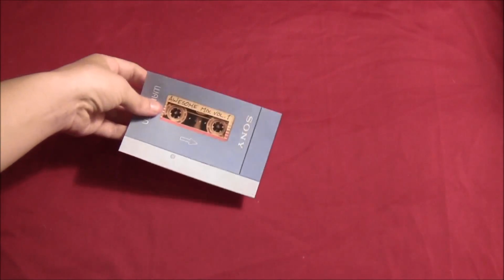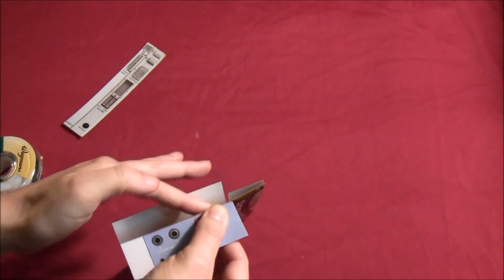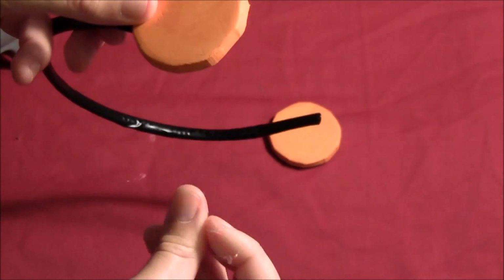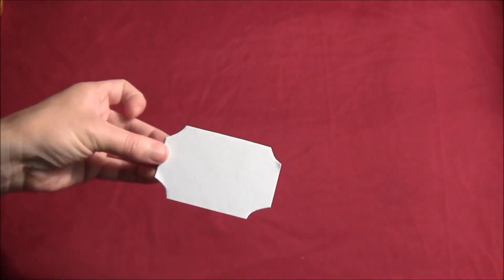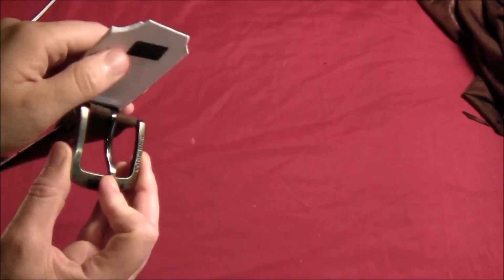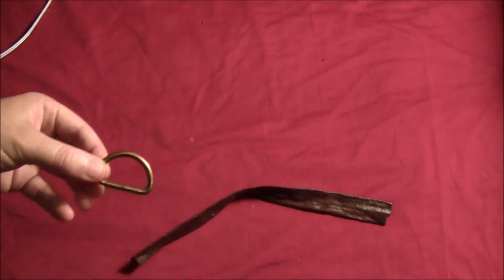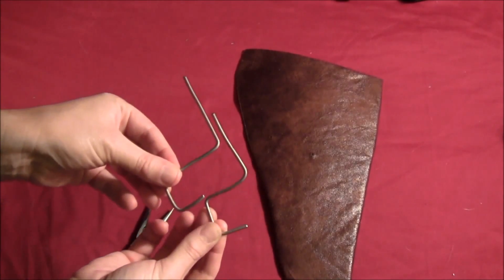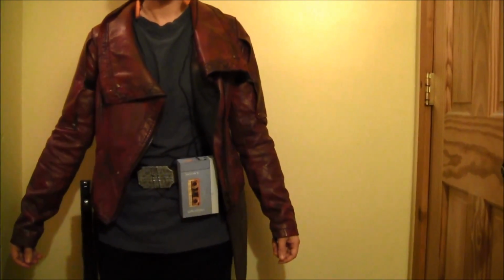DIY Star Lord Costume: Holster Belt and Walkman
Part 3 of the DIY Star Lord costume is for the belt and the Walkman. The base belt I got for $1 in the Salvation Army. The distressed fabric I used on the belt I found in JoAnn Fabrics over near the costume fabrics. The Walkman printout I found a few pieces at a time searching the internet for Walkman pics and printing them out until they were all appropriate size (and fortunately was able to find one with the Star Lord mix tape showing). I simplified the Star Lord belt a lot for this costume, but you can always get more detailed if you want. And as far as headphones, it's probably easier to just purchase a pair. They sell them for $5 at different places on the internet, and as an added benefit, you'd also get the cord, so wouldn't need a separate one. I just made mine because I didn't want to have to wait for a pair to arrive. (Also, user STVoyagerFan pointed out that they carry that type of headphone in Dollar Tree if you have one near you).

MATERIALS NEEDED:
Walkman print out
Thin (cereal box type) cardboard, and a could small pieces of slightly thicker cardboard (for belt buckle)
Tape
Glue stick
2 pipecleaners
Black tape
5mm craft foam
Black cord
A brown belt
Puffy paint (any color, since you'll be painting over it)
Orange, silver, and gunmetal gray paints and brush
Pellon or 2mm craft foam (for holsters)
1 foot of distressed fabric or fake leather
2 5inch pieces of heavy wire (bailing wire thickness)
2 D rings
Awl (something sharp to poke holes)
Hot glue gun
Scissors
Pliers

I post a new cosplay tutorial every Thursday and a new crafting tutorial every other Monday, so check back next week for more DIY goodness.